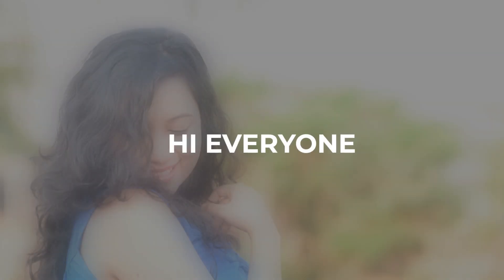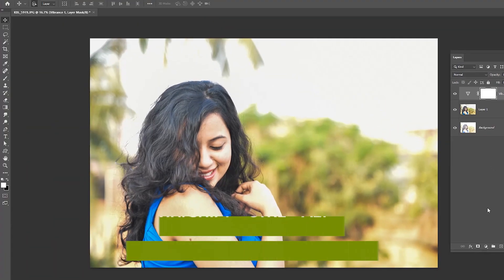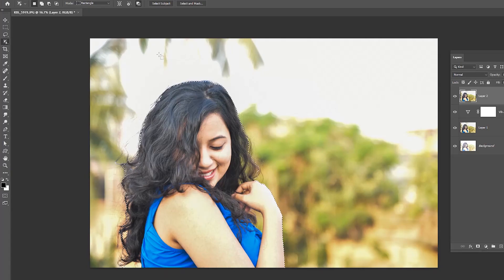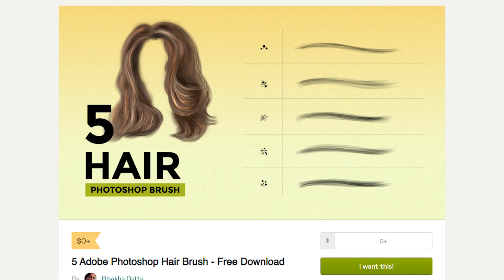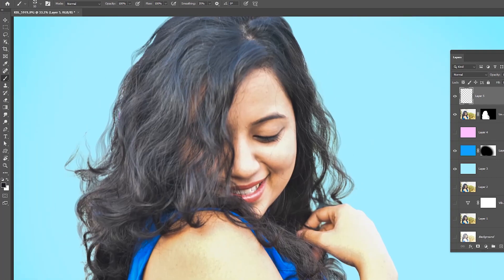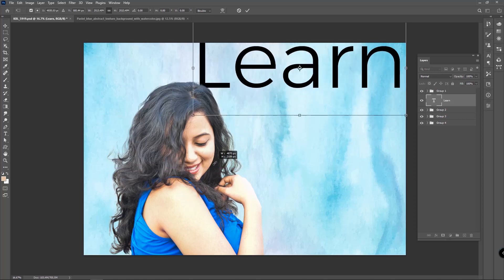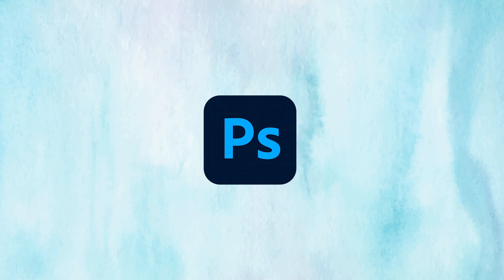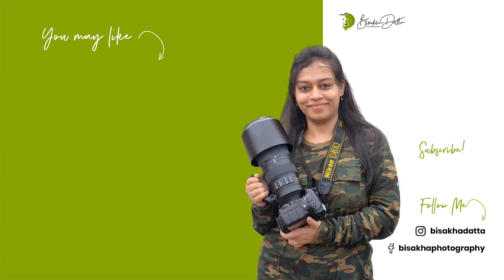Cut Out Hair within 5 MINUTES Photoshop Tutorial bisakhadatta com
Cut Out Hair within 5 MINUTES Photoshop Tutorial

In this tutorial I am going to tell you how to cut our hair using photoshop.

Download or create a texture background.

From freepik you get lots of texture backgrounds. You can download this background from the link

Download fonts

Photoshop Hair Cutting

Cut Out Hair 5 MINUTES Photoshop Tutorial - Easy Tutorial
How To Perfect Hair Cutting Photoshop CS3
How to Cut Out Hair in Photoshop
Precisely Cut Out Hair Using Color Range in Photoshop!
How to Cut Out Hair in a Photoshop tutorial
Cut Out Hair from an Extremely Busy Background! - Photoshop Tutorial
Secret Buttons for Precise Hair Selection in Photoshop!
CUT OUT Hair FAST and EASY Compositing Tips in Adobe Photoshop 2021
How to Remove Background in Photoshop cs6 | Using Background Eraser Tool | Cut Out Hair
Cut Out Hair 2 MINUTES Photoshop Tutorial 2021 [For Beginners!]
How to Remove Background Without Cutting Hair in Photoshop : Cut Out Hair
Learn Photoshop, Photo Cutout, Background Change

If you want to schedule one to one consultation about photography

Skype: bisakhadatta